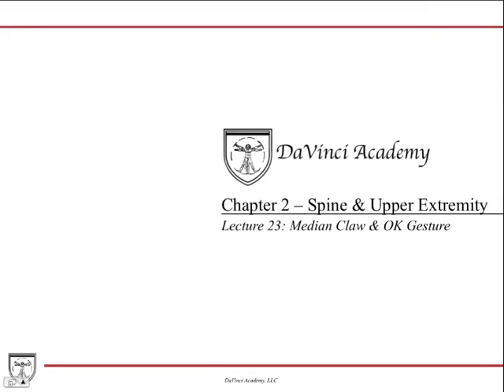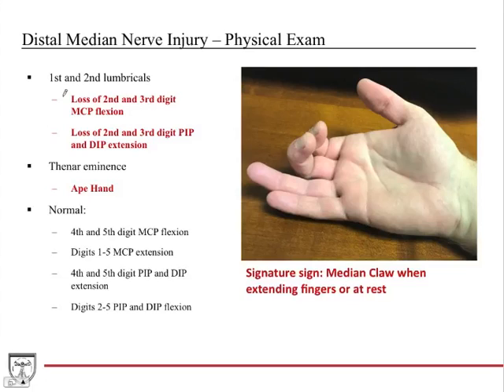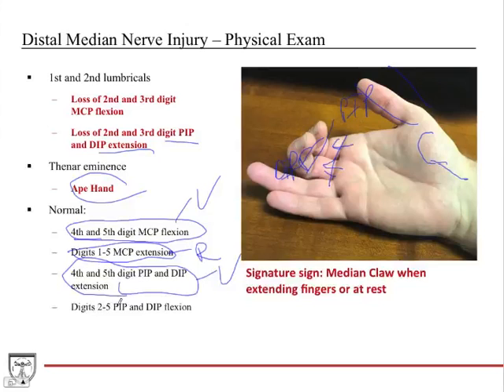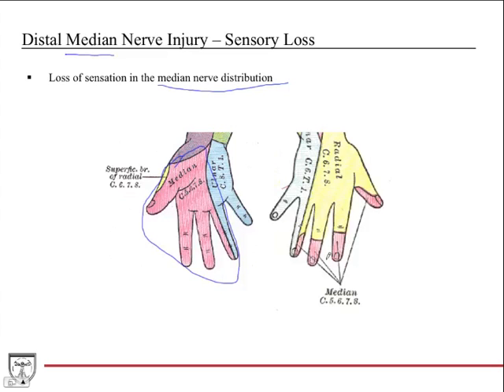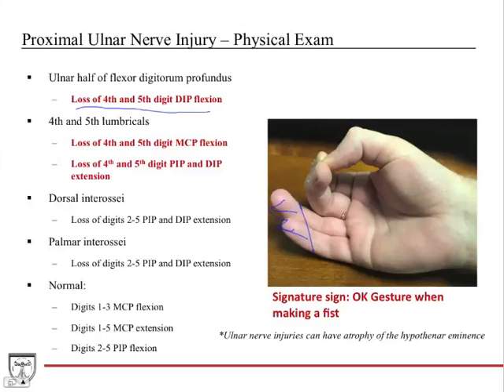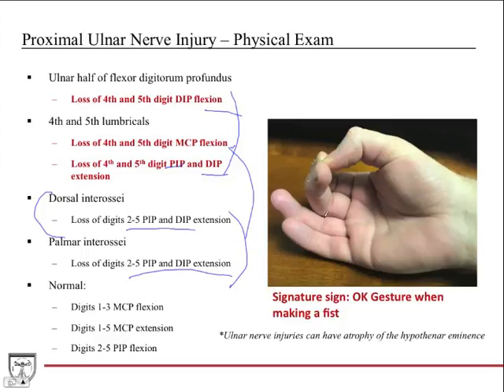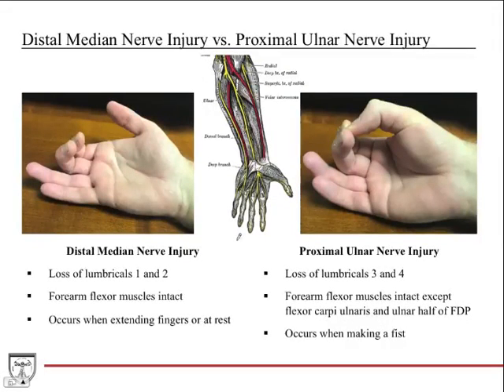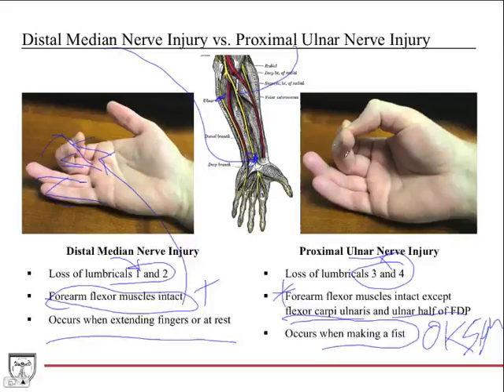Median Claw & OK Gesture - Anatomy and Clinical Features [Upper Limb Anatomy 18 of 18]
Three clinical cases covering the anatomy, clinical features, and diagnosis of nerve injuries resulting in Median Claw vs OK Gesture.

* 450+ color anatomical drawings, images and radiographs
* 100's of clinical pearls and applications that are highly tested on the USMLE